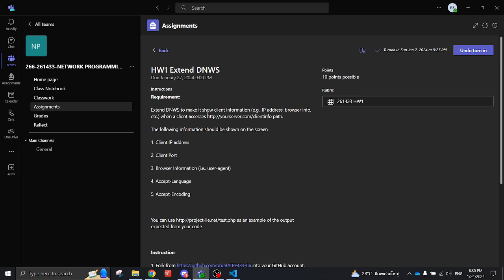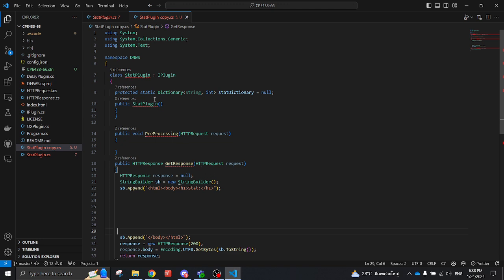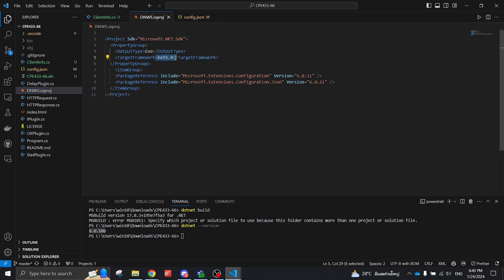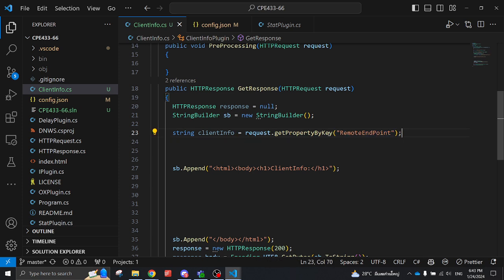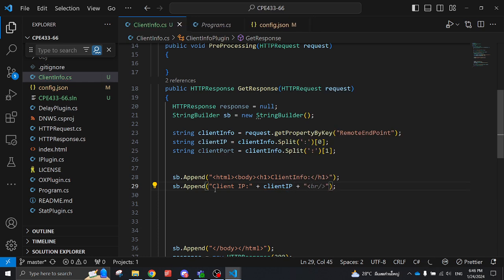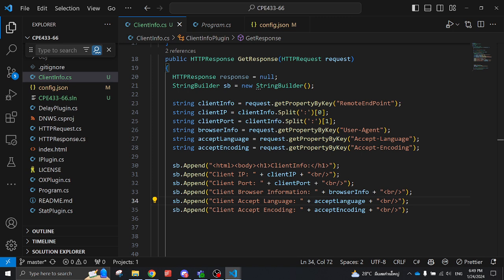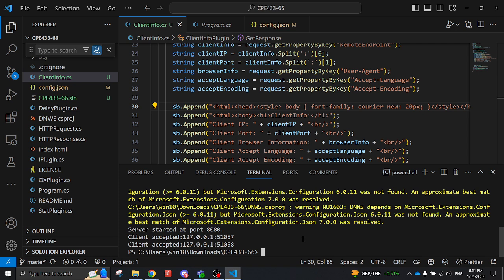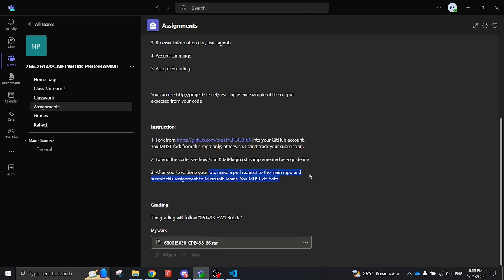[261433] Network Programming 2023 - HW1 Extend DNWS (วิธีทำการบ้าน NetProg HW1) cmu network 📀📀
[261433] Network Programming HW1 Extend DNWS.